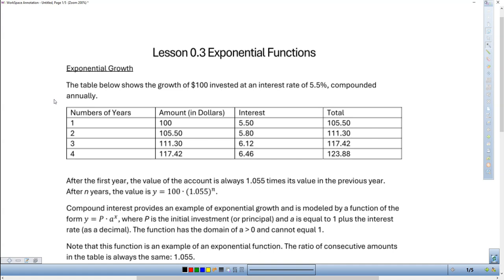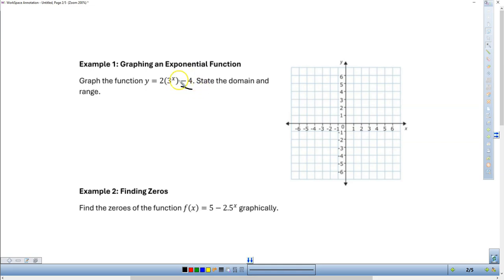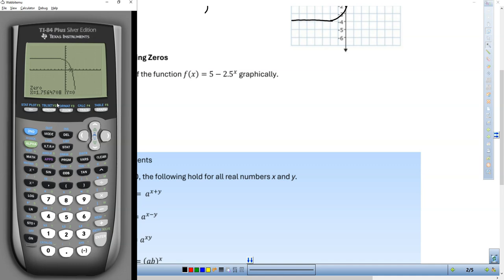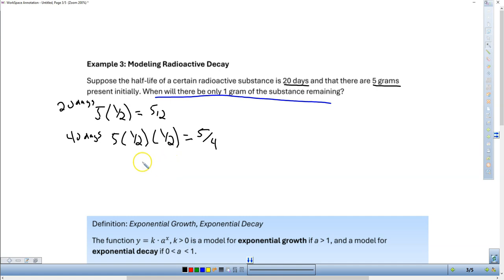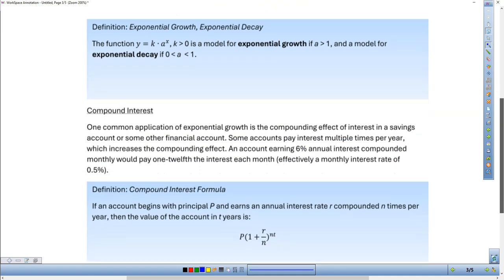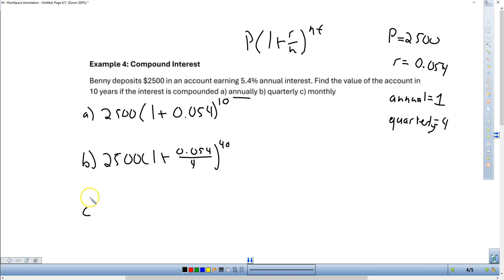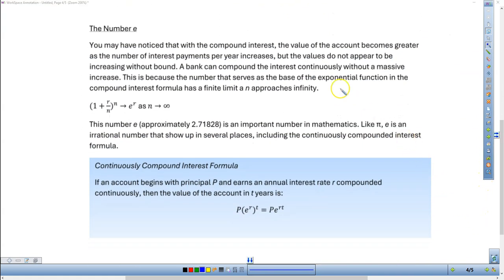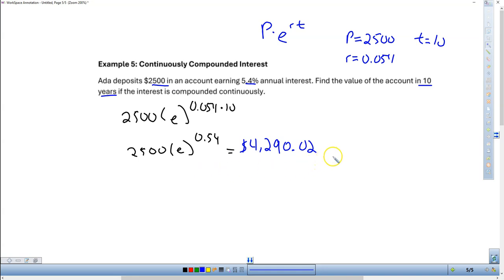0.3 Exponential Functions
A review of exponential growth and decay functions.